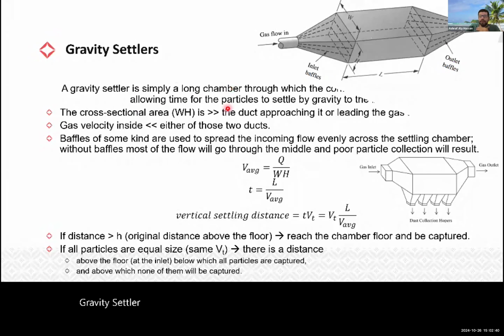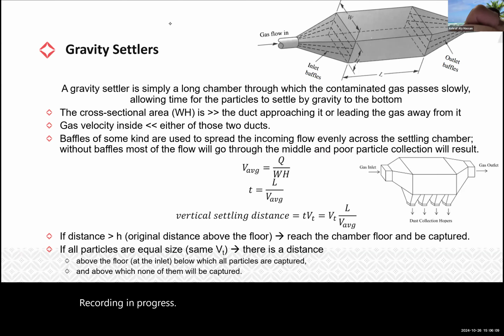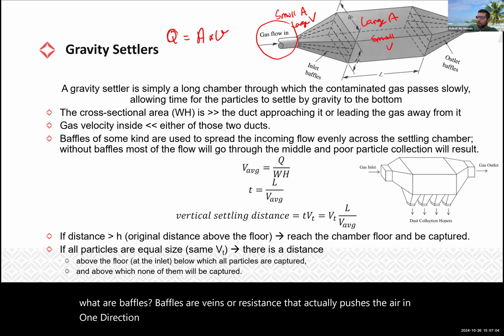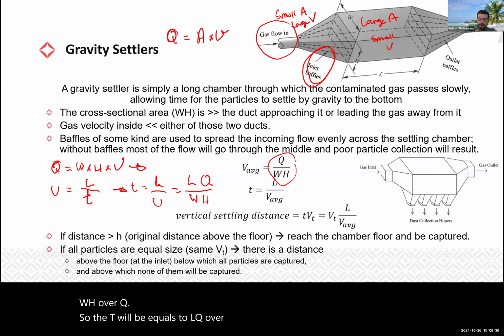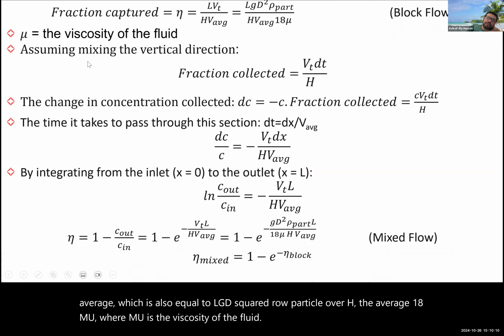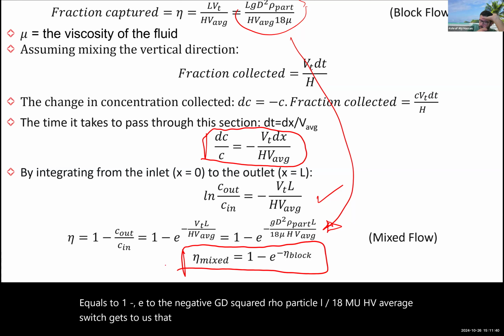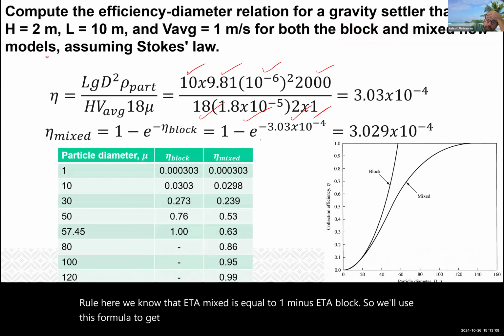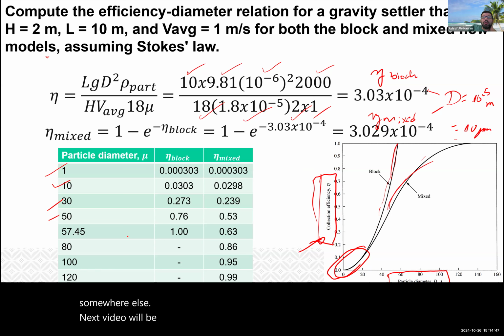CIVL305: Presentation 8 Control of particulates - Gravity Settlers